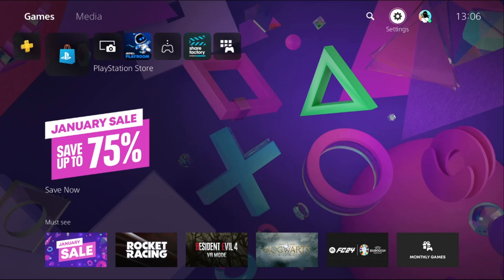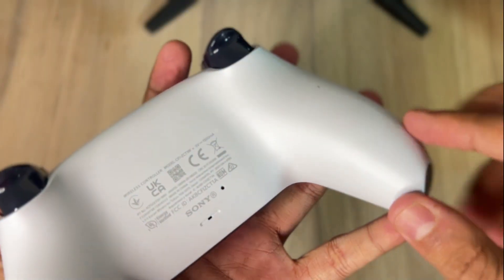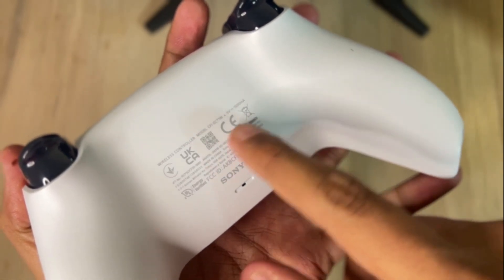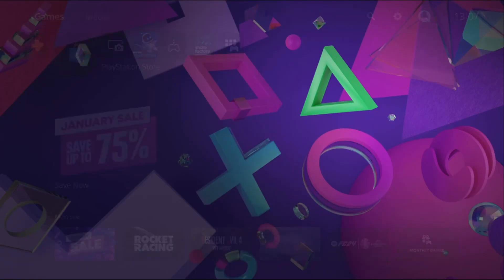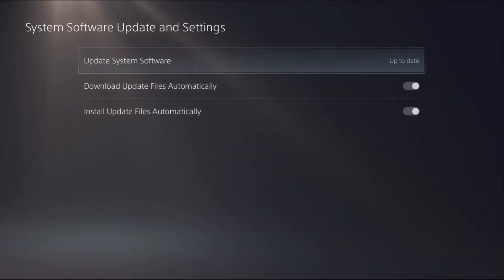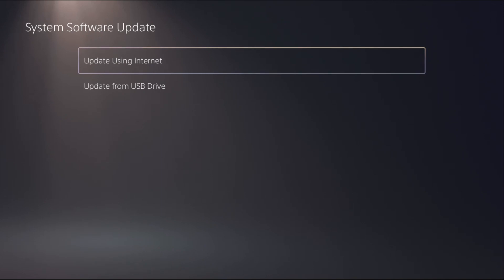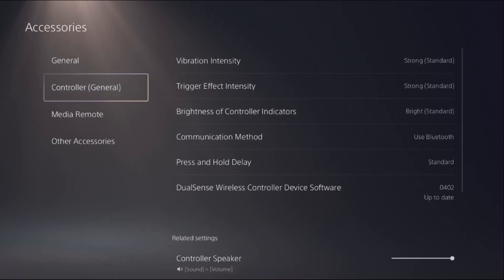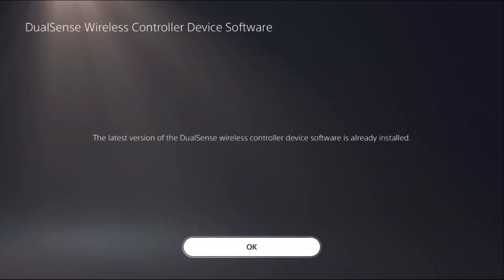How to Fix PS5 Controller Not Working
If you're experiencing issues with your PS5 controller and wondering, "How to Fix PS5 Controller Not Working," fret not—there are several troubleshooting steps you can take. Firstly, ensure that the controller is properly connected to the console via USB cable or Bluetooth. Check the battery level and charge it if necessary. Restart your PS5 and update the controller firmware to the latest version. If the problem persists, try resetting the controller by using the small button on the back. Additionally, make sure there are no wireless interferences and that your console's software is up to date. By following these steps, you can easily address the question of "How to Fix PS5 Controller Not Working" and get back to seamless gaming experiences.